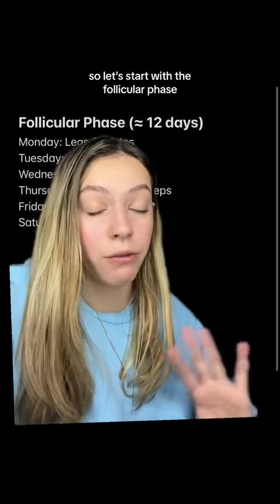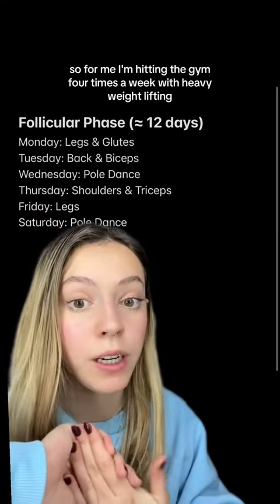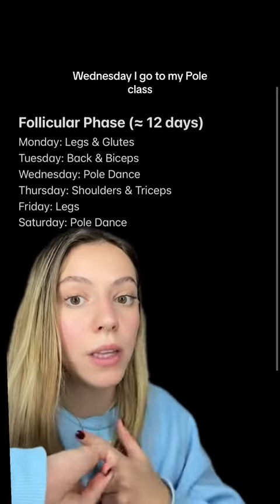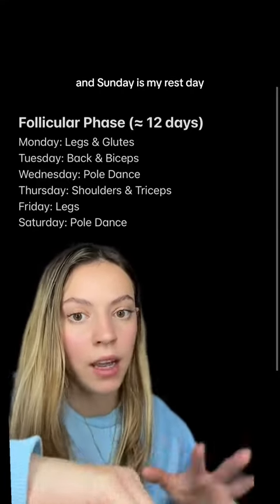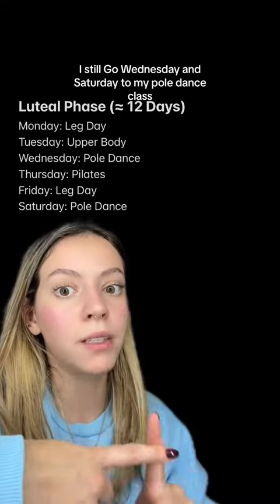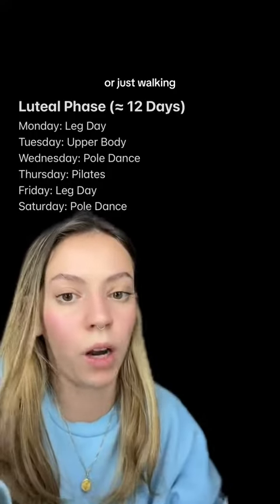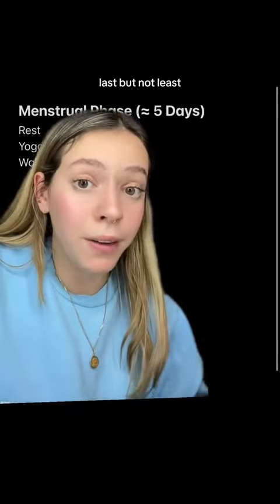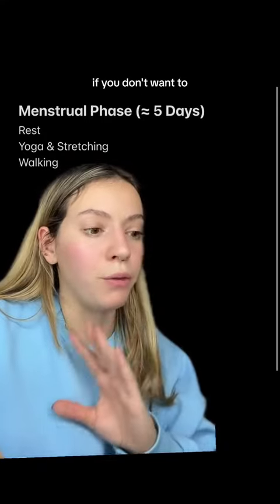This is how i workout to around my cycle🦋